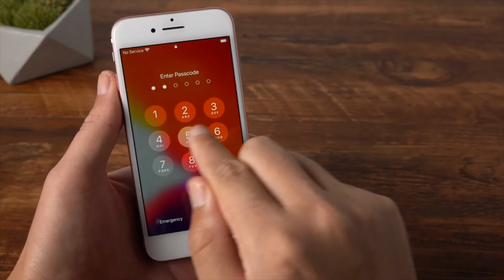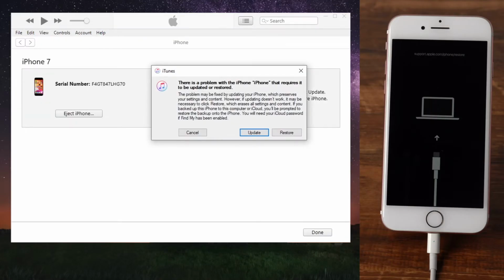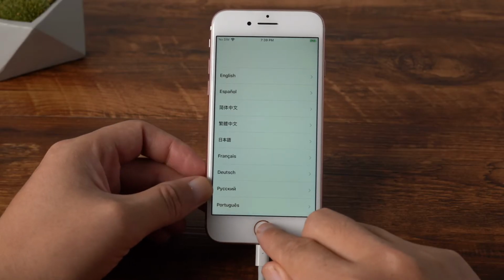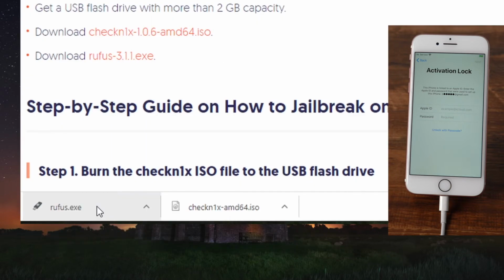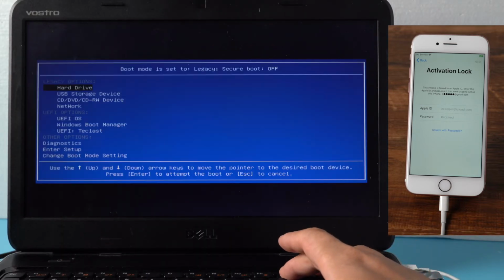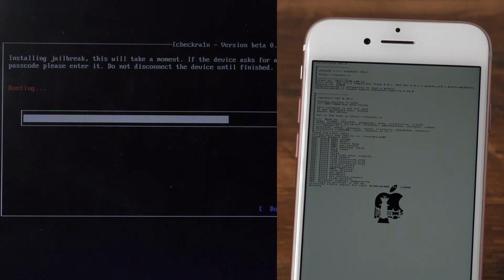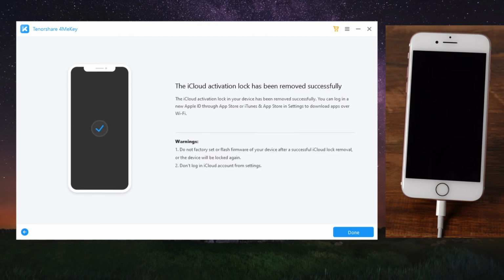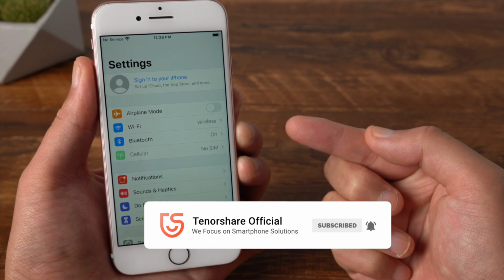How to Reset iPhone 7 without Apple ID/Activation Lock 2022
We've come up with a solution to reset iPhone without passcode, Apple ID and Activation Lock, and here I want to share the whole process with your guys in real time.

Timestamps:
0:00 Intro and preview.
0:26 Reset iPhone 7 with iTunes.
1:36 Introduce 4MeKey.
2:00 Jailbreak.
3:48 Remove Activation Lock.
4:46 Activation Lock removed.

⚠Important notice:
2. 4MeKey is only designed to help individual users who forgot their Apple ID or Apple ID password, commercial use is not permitted.
3. This tool is unable to obtain access to credentials, compromise personal data or cause serious harm to others.
4. This tool will jailbreak your iOS device before removing iCloud Activation Lock or turning off Find My iPhone.
5. Once succeeded, you are unable to use the phone for the function of phone call, cellular and iCloud with your Apple ID. However, you can log in a new Apple ID through App Store in Settings and install Apps in App Store.
6. This tool currently only supports iOS devices with A7 to A11 Bionic running iOS 12 to iOS 14.
7. Restarting, updating and restoring the device to factory resettings after the removal will bring the device back to the Activation Lock screen.